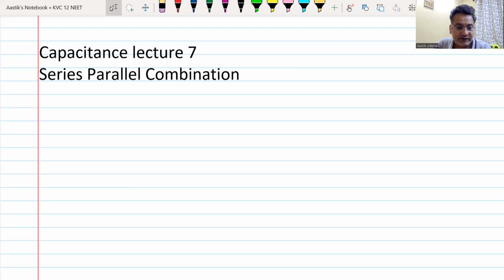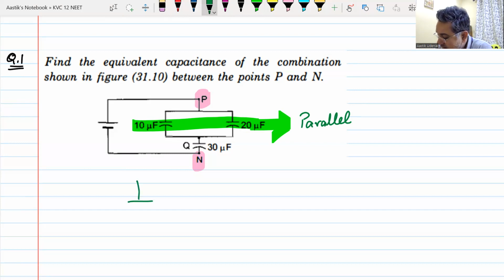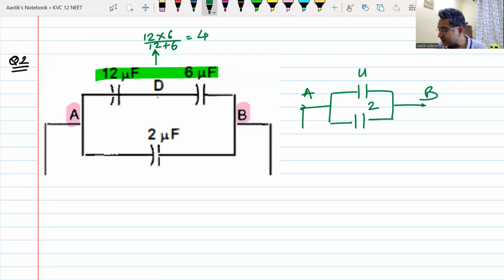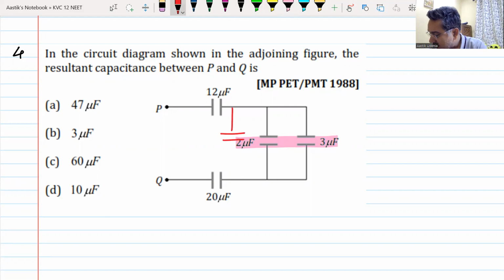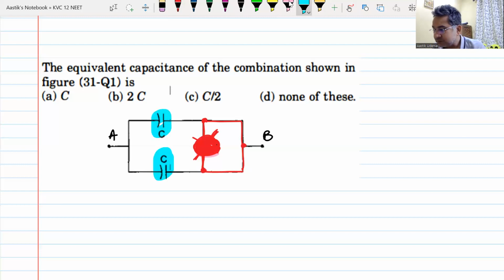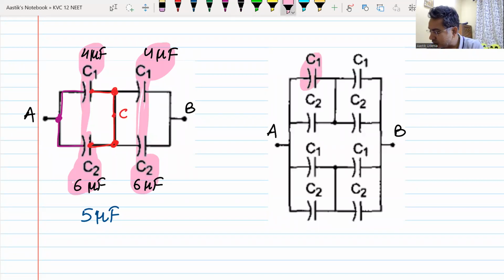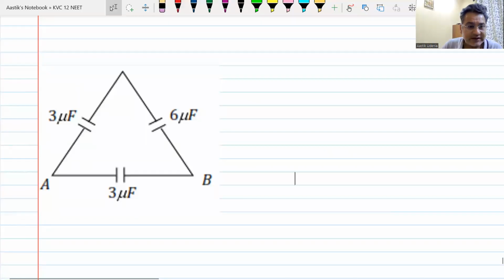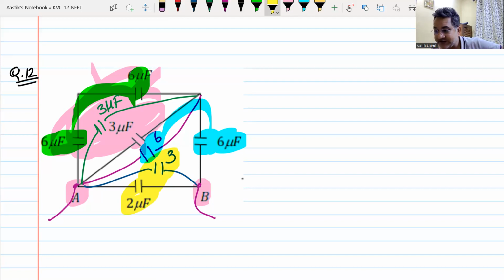Capacitance NEET | L7 | Series & Parallel Combination of Capacitors | NEET 2024 | NEET 2023 | NEETUG